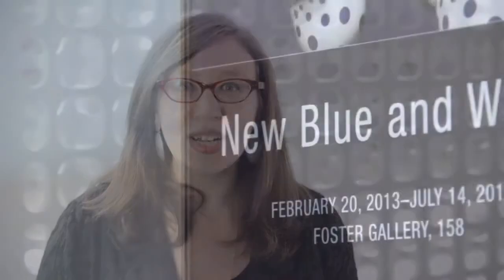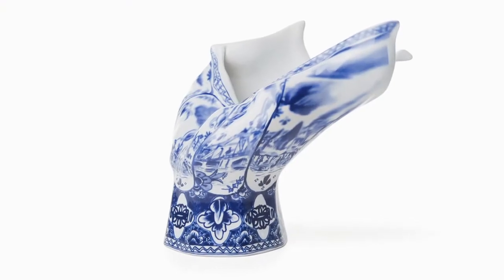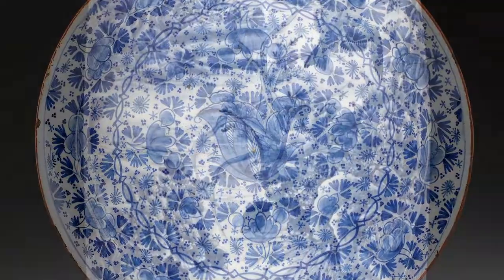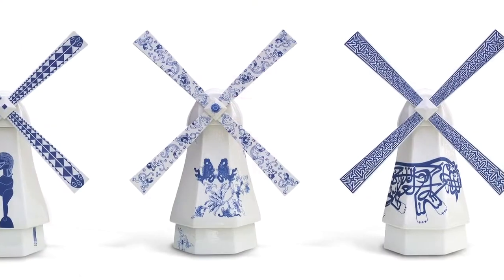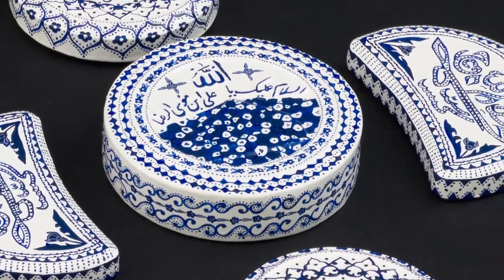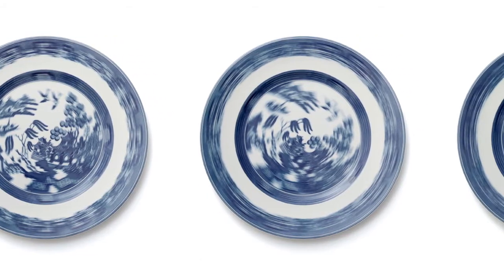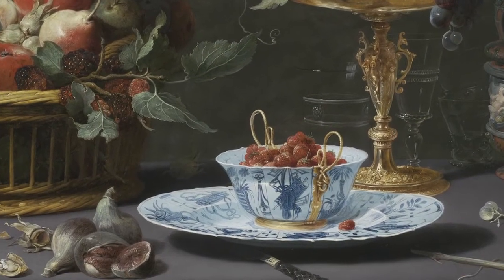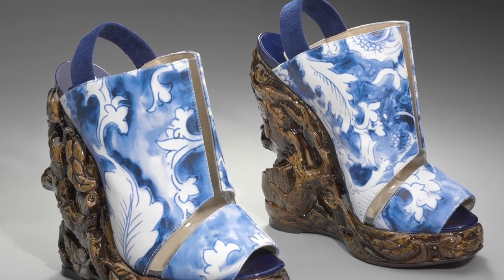New Blue and White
Hear from the curator and discover contemporary interpretations of blue and white ceramics. The "New Blue and White" exhibition is on view February 20 to July 14, 2013.